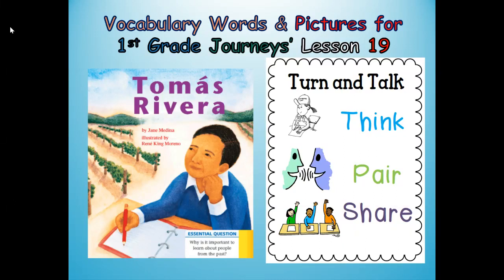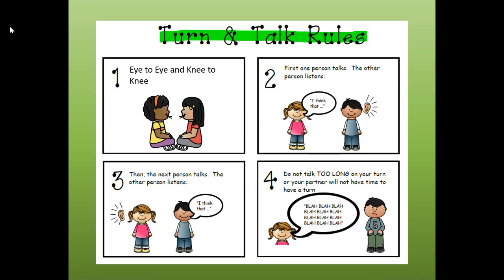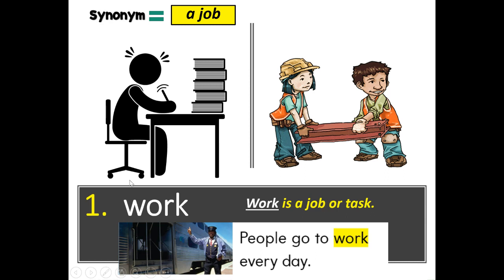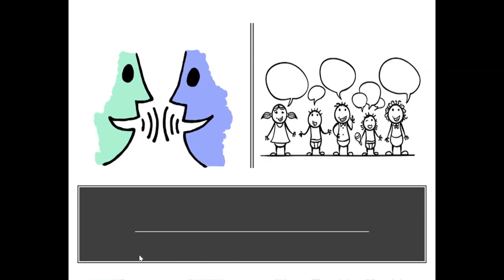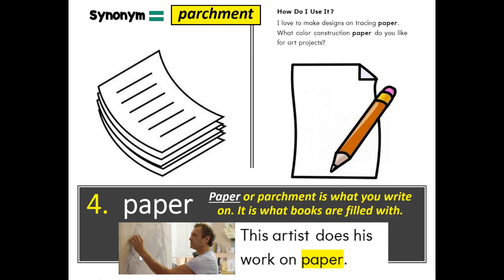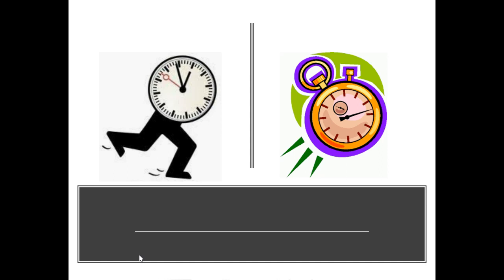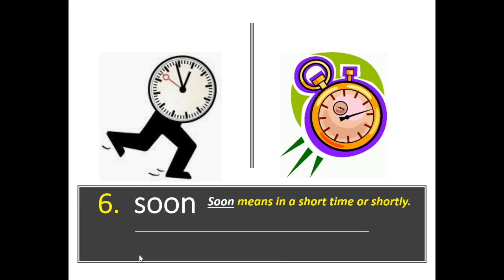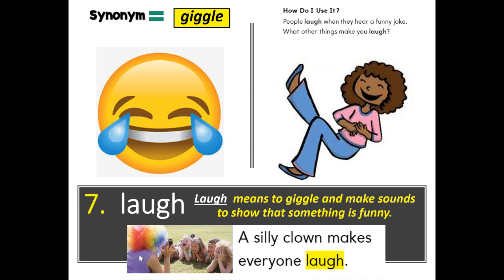First Grade Journeys' Lesson 19 VOCABULARY & SIGHT WORDS & PICTURES for the biography, Tomas Rivera